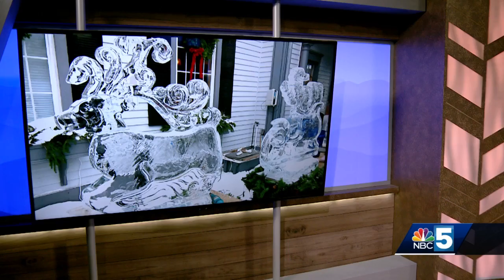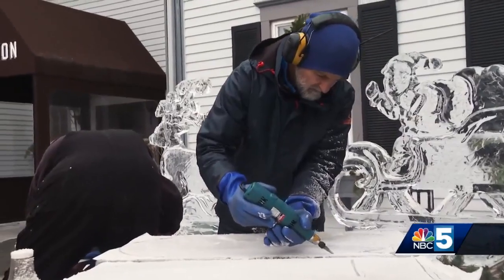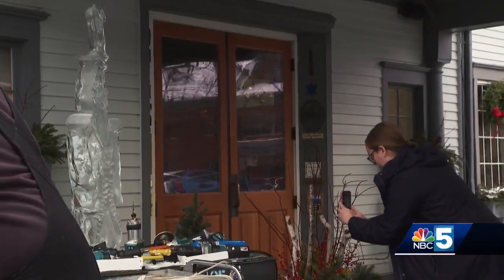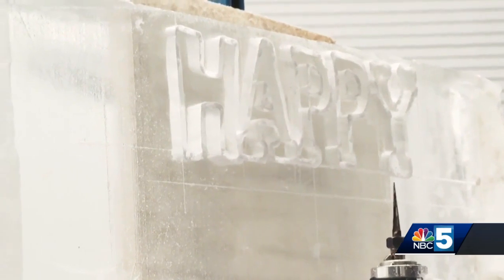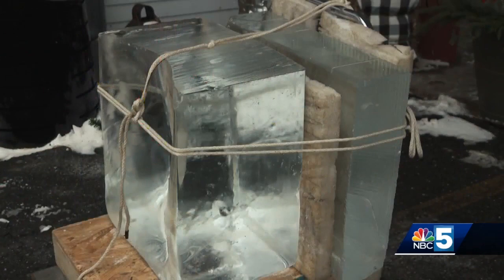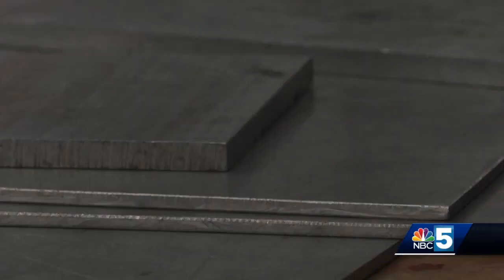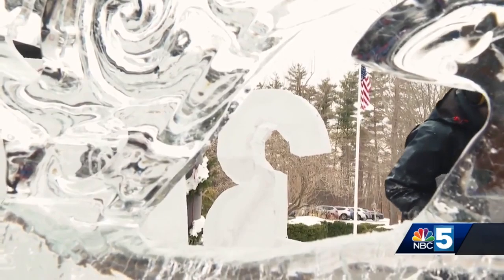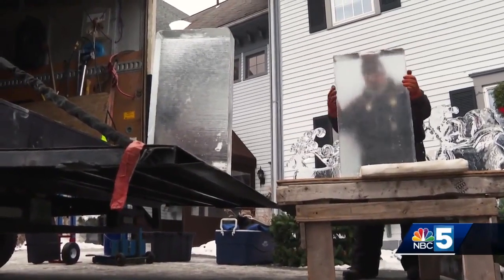Local ice sculptors share the keys to their crafting process